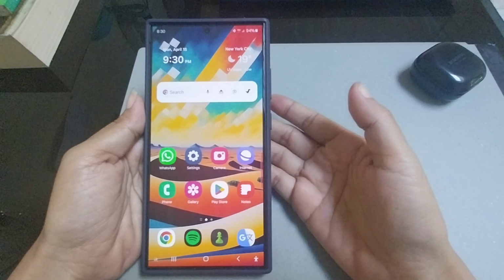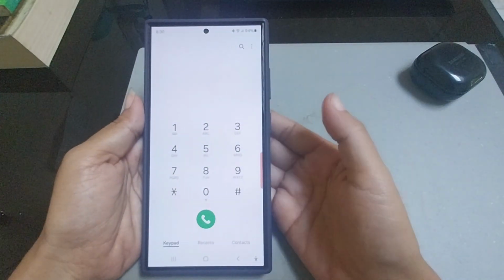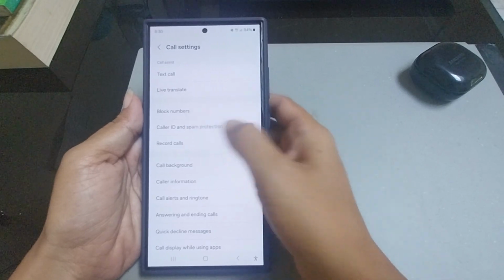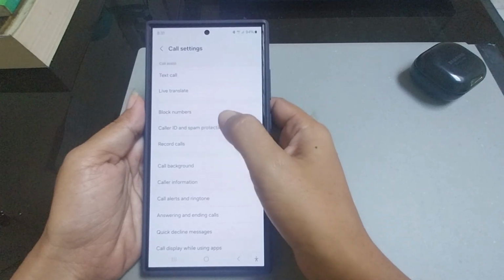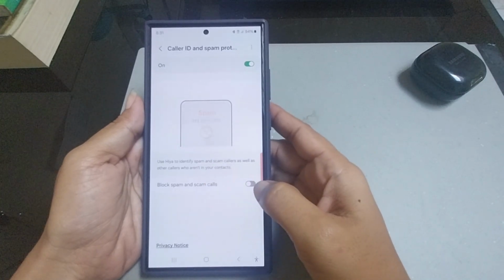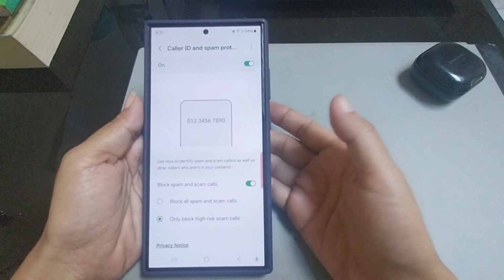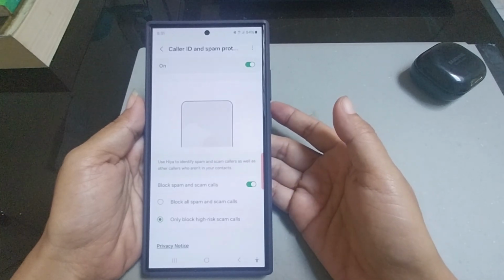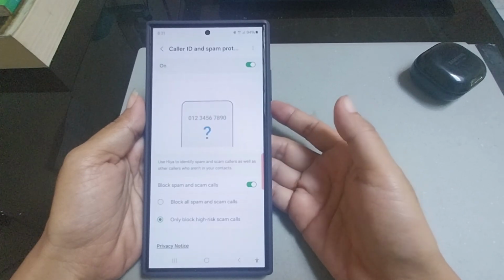How to block high-risk scam calls only on Samsung Galaxy S24 Ultra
In this video, you will find the steps on how to block high-risk scam calls only  on Samsung Galaxy S24/S24+/S24 Ultra.

To block high-risk scam calls only on Samsung Galaxy S24 Ultra, do the following steps:
- Tap the grey on/off switch next to "Caller ID and spam protection" until the switch turns green to turn it on.
- Tap "Caller ID and spam protection".
- Tap the grey on/off switch next to "Block spam and scam calls" until the switch turns green to turn it on.
- Select "Only block high-risk scam calls".
- By doing this, your phone will use Hiya to identify spam and scam callers as well as other callers who aren't not in your contact, so that those calls that are suspected as high-risk scam calls will be blocked automatically.